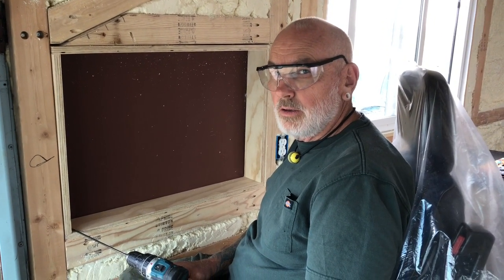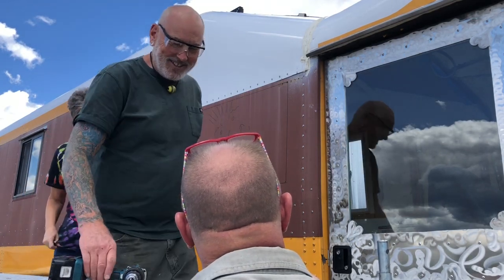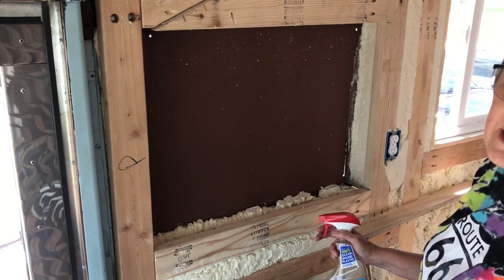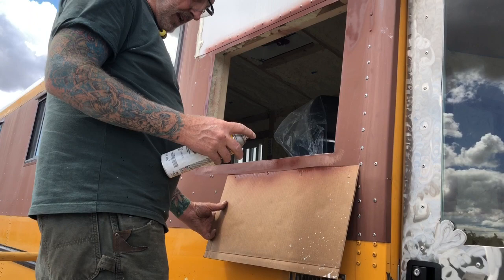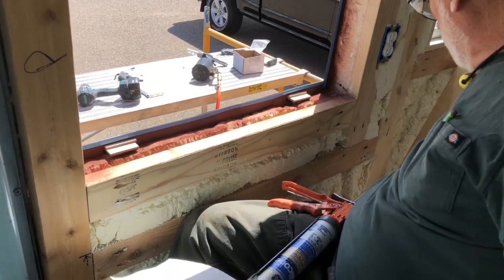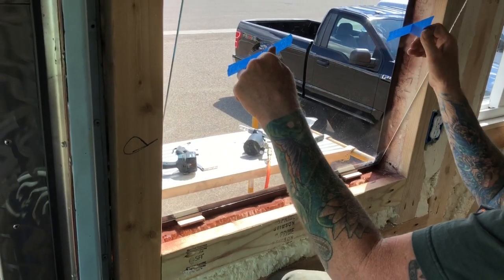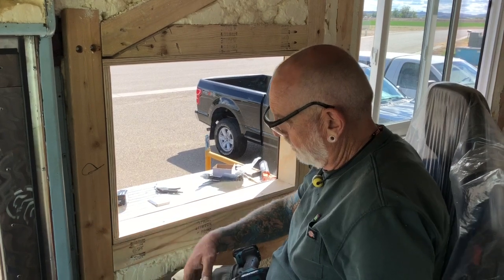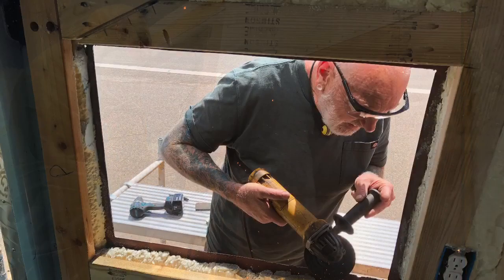CoPilot Window - Vlog 118 School Bus Conversion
What’s Up YouTube …… It’s time to cut out the window by the copilot chair. We went with a large window to open up the view as much as possible. Keep watching as the journey continues here at Knapp Time. Living the dream….One day at a time. Bus Life An Epic Journey .

Conversion.